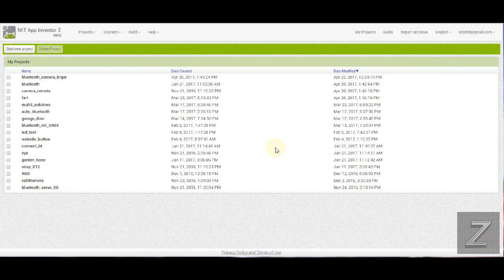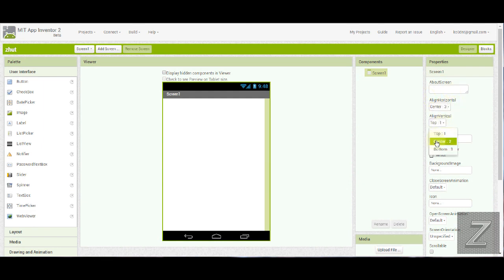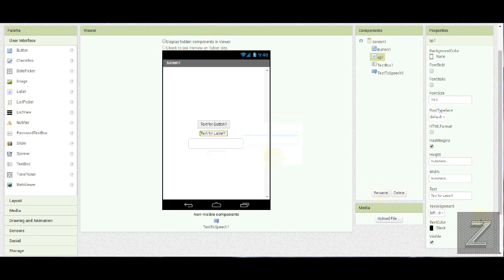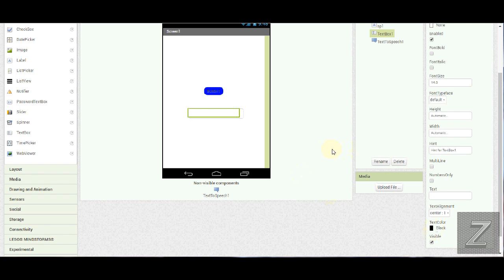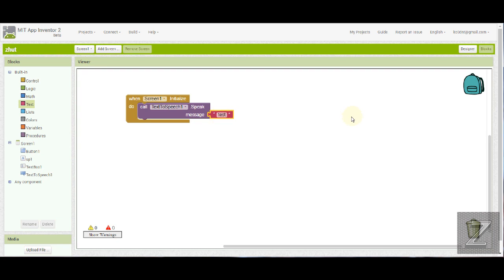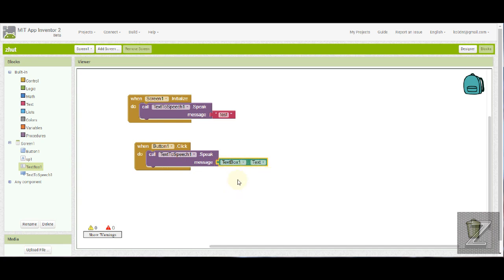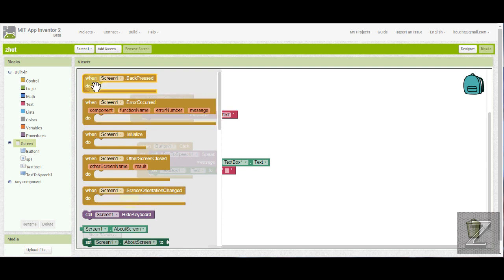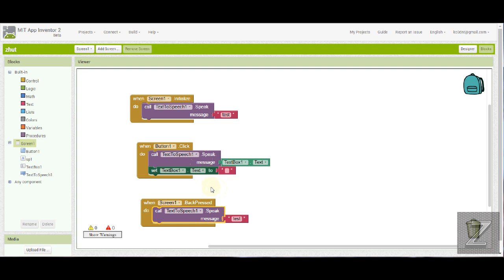Learn to Build Android apps with MIT app inventor 2 EP#5 (Text to Speech & the Text Box)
In this series of tutorials I will show you how you can easily build android apps with MIT app inventor II for FREE.

In this tutorial we will take a look at using the text to speech function and text boxes.